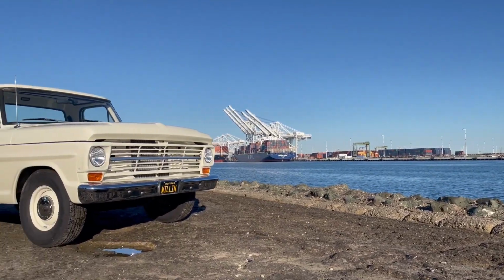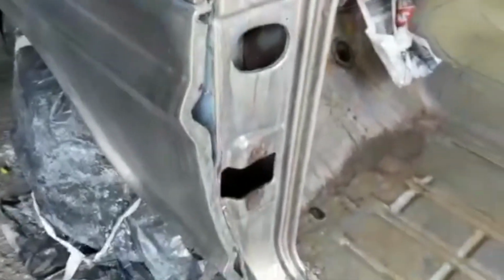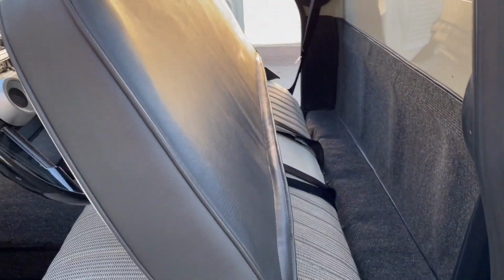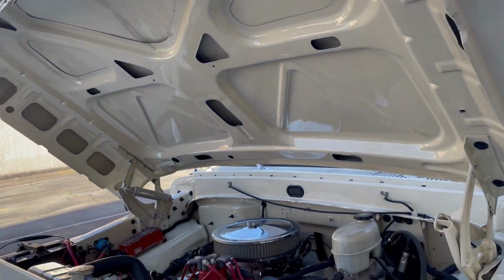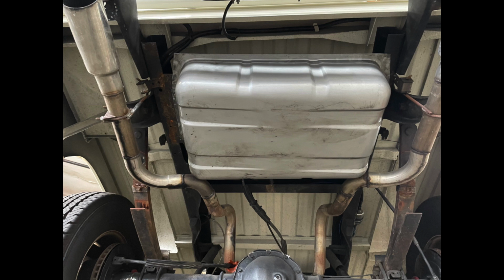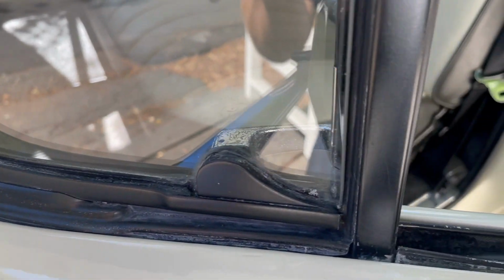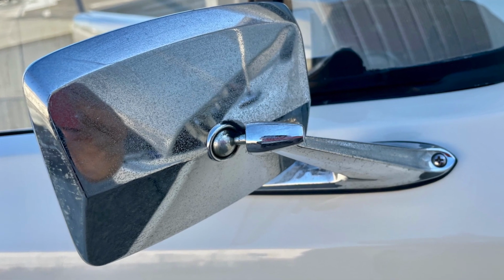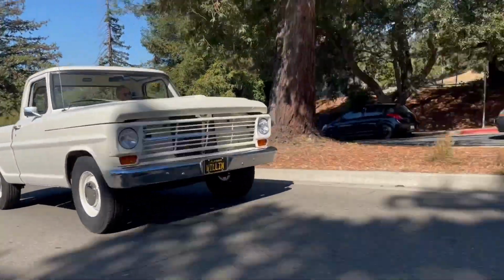Ford F100 Walk Around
This video is about Ford F100 Walk Around: 1969 Ford F-100 with four wheel disc brakes, a fuel injected 302 V8 and a sleek vintage vibe will be up for auction on Bring A Trailer.